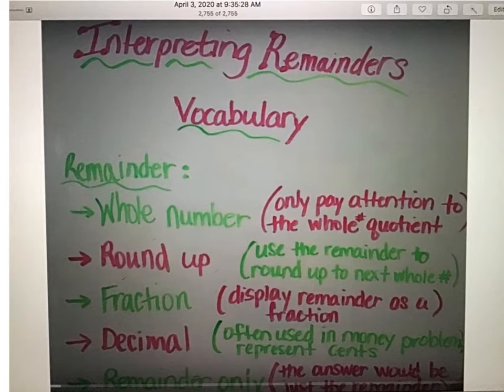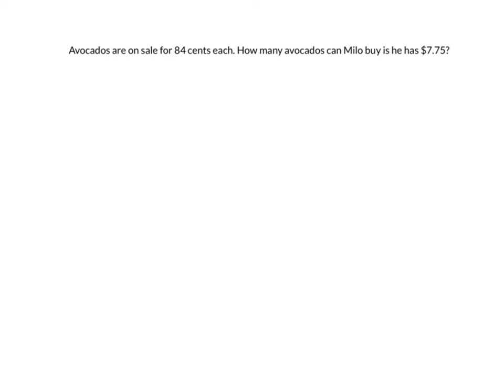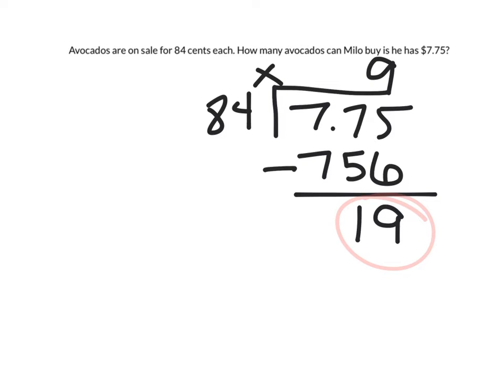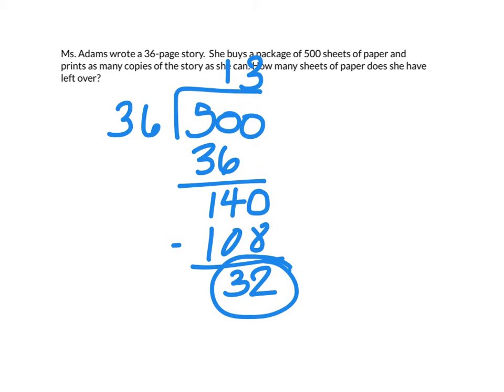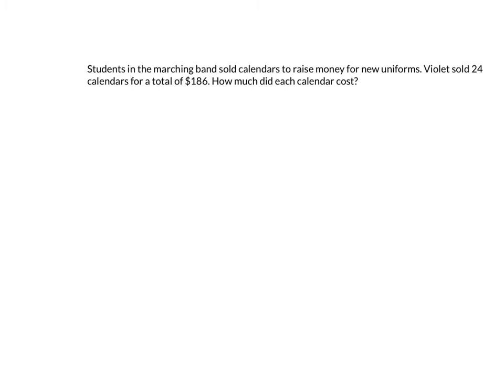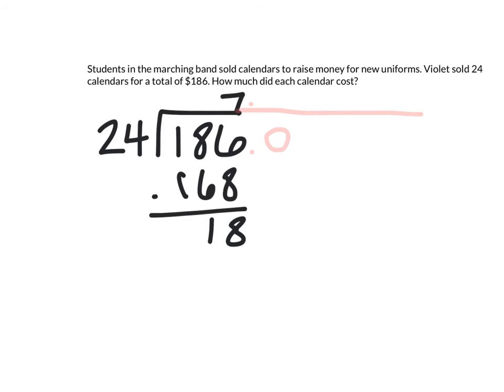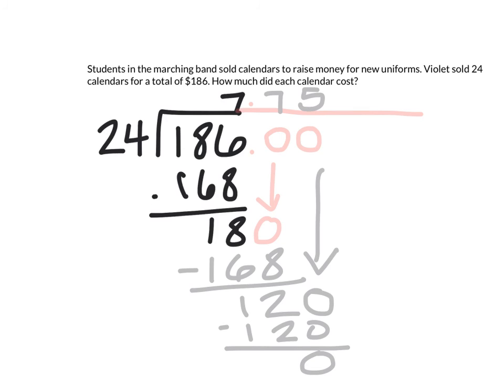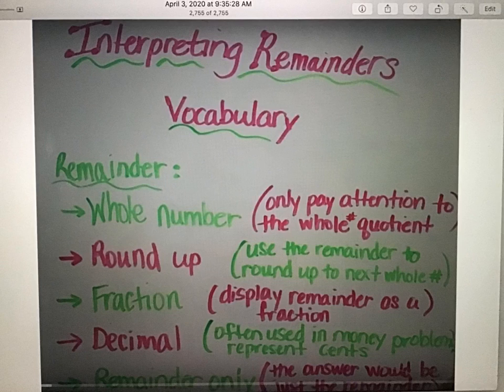interpreting remainders 2